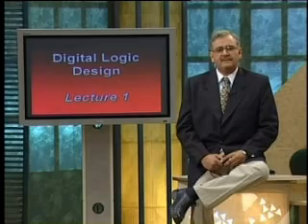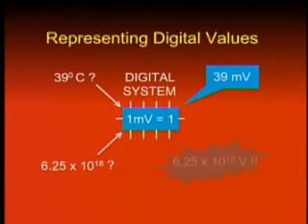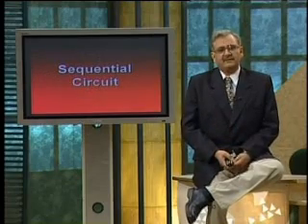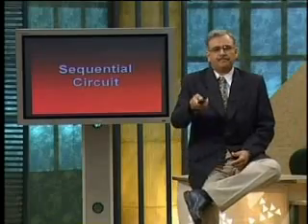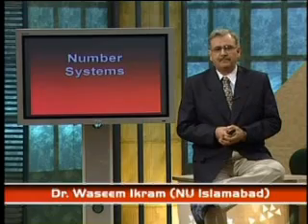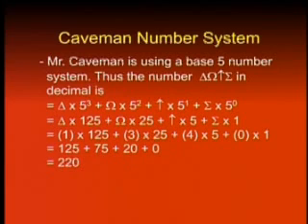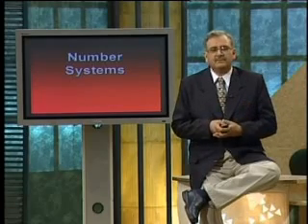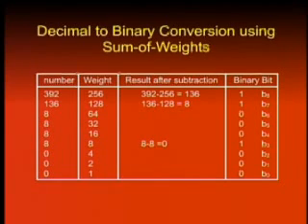Lecture Digital logical Design (DLD) Number System 1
Digital logical design course is full course with detail videos